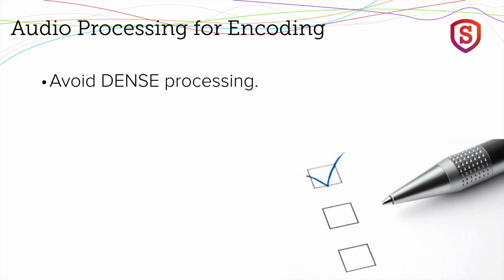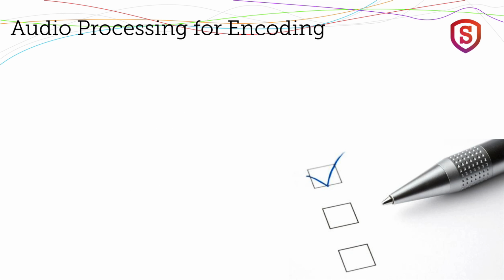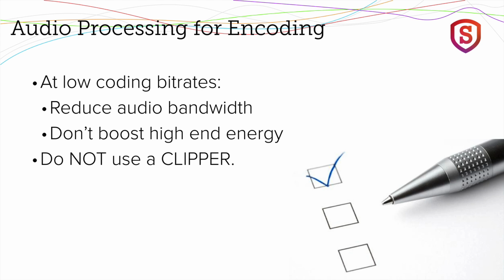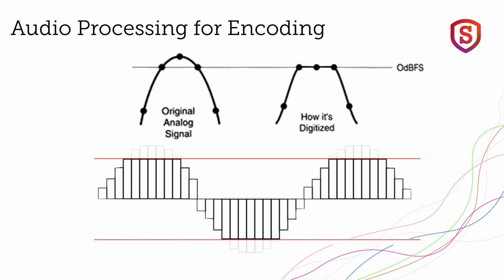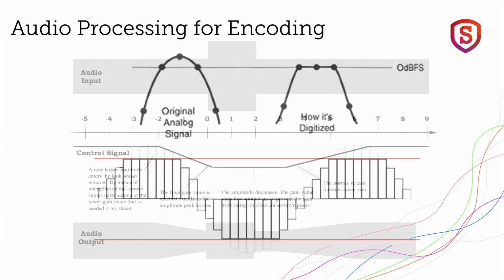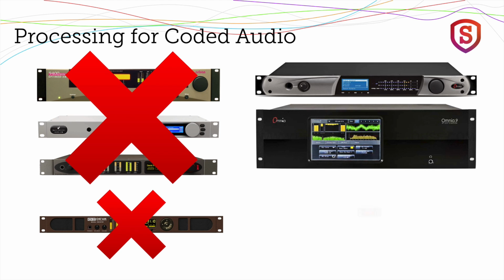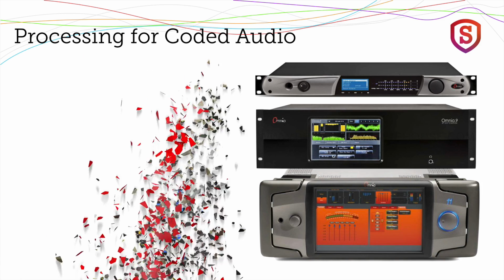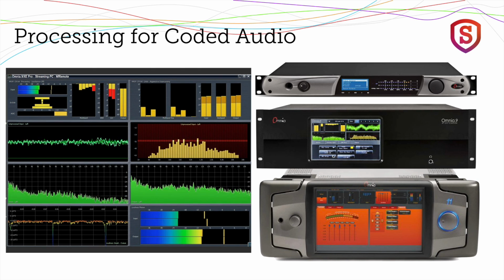Streaming University - Chapter 3 - Audio Processing for Encoding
Streaming University - Chapter 3: How audio processing for a codec is different from AM or FM audio processing - and why it matters that you do it right. Telos Alliance has led the audio industry’s innovation in Broadcast Audio, Digital Mixing & Mastering, Audio Processors & Compression, Broadcast Mixing Consoles, Audio Interfaces, AoIP & VoIP for over three decades. The Telos Alliance family of products include Telos® Systems, Omnia® Audio, Axia® Audio, Linear Acoustic®, 25-Seven® Systems, Minnetonka™ Audio and Jünger Audio. Covering all ranges of Audio Applications for Radio & Television from Telos Infinity IP Intercom Systems,  Jünger Audio AIXpressor Audio Processor, Omnia 11 Radio Processors, Axia Networked Quasar Broadcast Mixing Consoles and Linear Acoustic AMS Audio Quality Loudness Monitoring and 25-Seven TVC-15 Watermark Analyzer & Monitor. Telos Alliance offers audio solutions for any and every Radio, Television, Live Events, Podcast & Live Streaming Studio With Telos Alliance “Broadcast Without Limits.”

Routers & Monitors
Codecs & Transceivers
Stream Encoders & Processors
Radio Processors
IP Intercom
Audio Interfaces
Audio Delays
Watermark